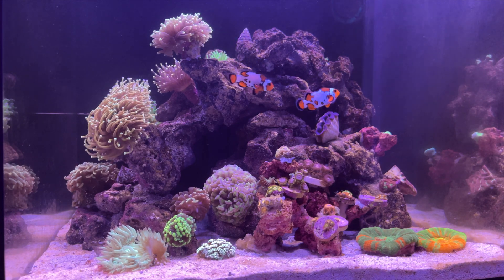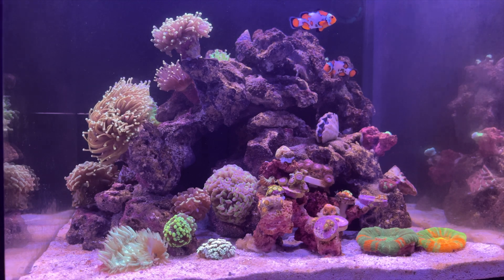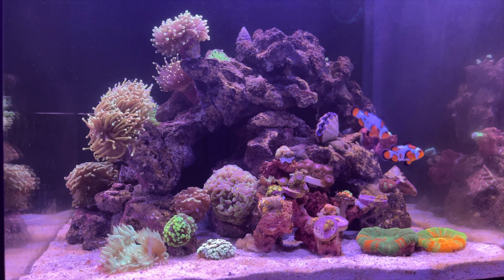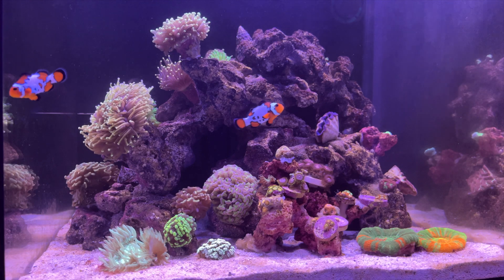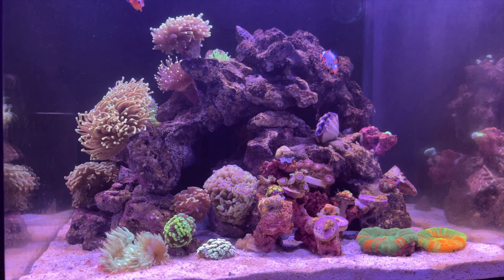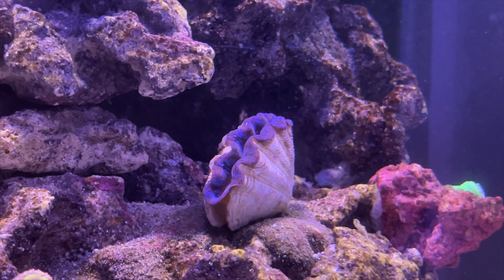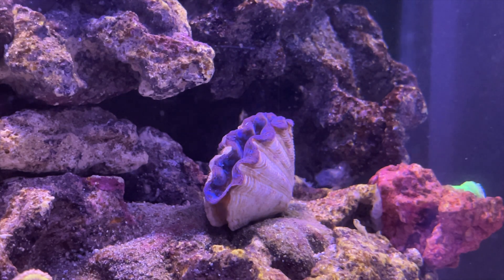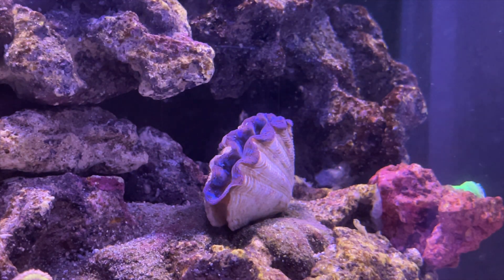Bacteria Bloom Solved| RED SEA REEFER NANO 28G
This week we talk about cloudy water in a reef tank and bacterial blooms and how to solve it! After just a week, I managed to get clear water in my reef tank. We also look at clams and how my lawnmower blenny has been disturbing my clam. Journey with me as I set up the reefer nano and show you the ups, downs, left and rights.